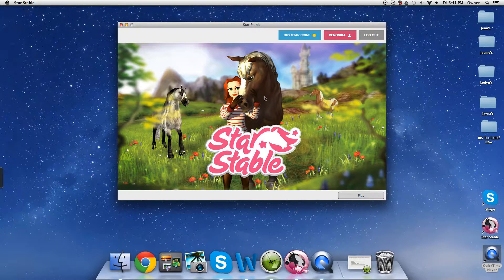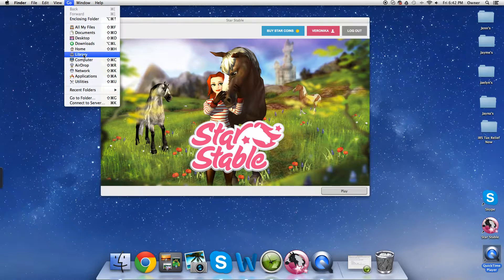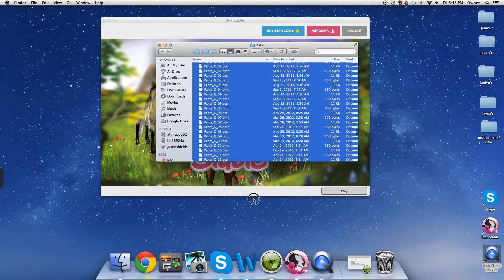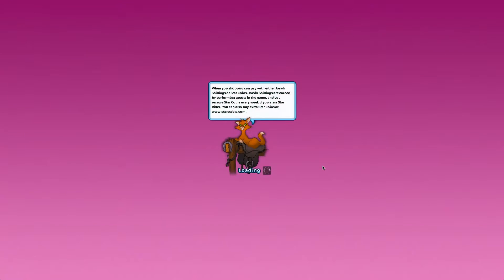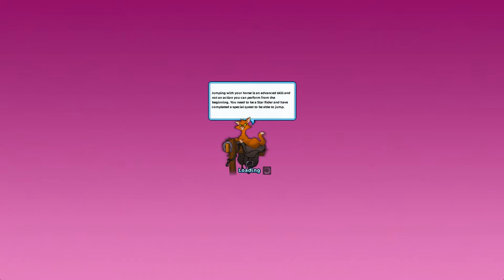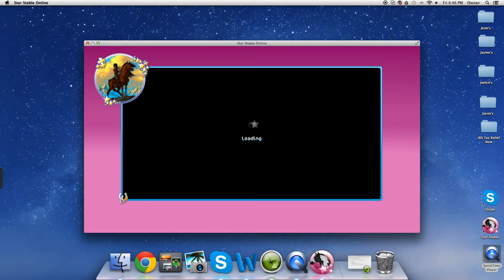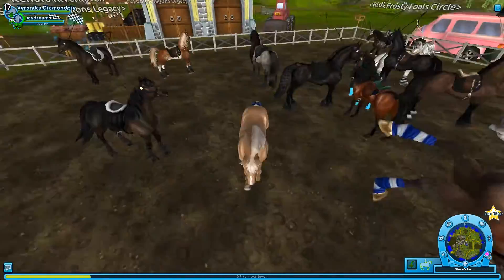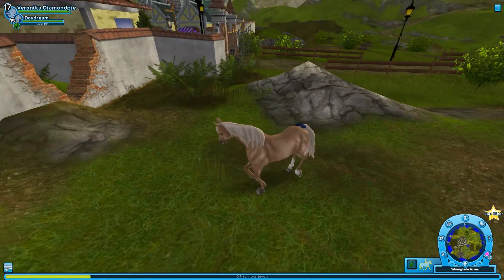sso: wild horse glitch for mac and windows 7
this is a tutorial for wild horse glitch for mac and windows 7 enjoy!